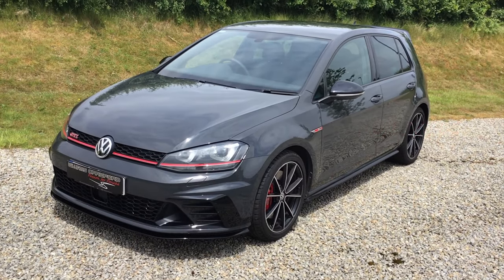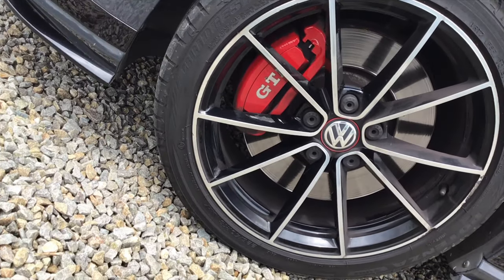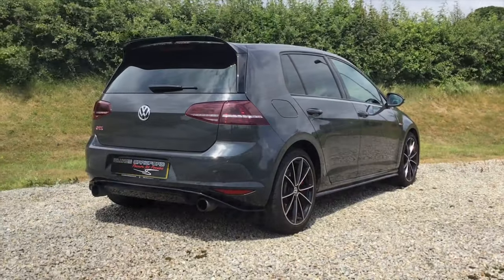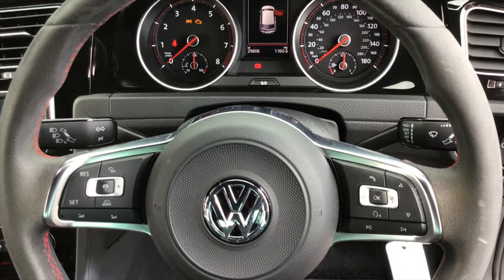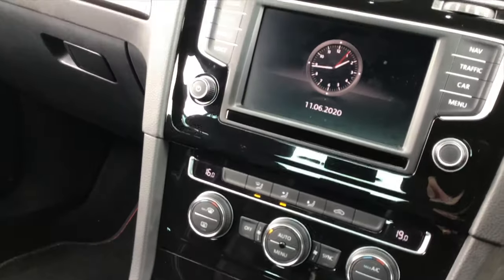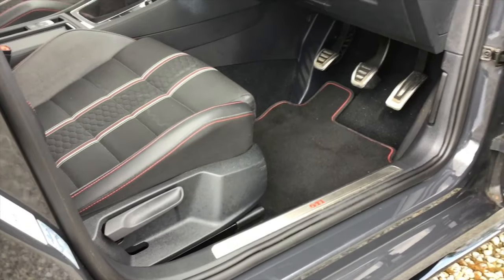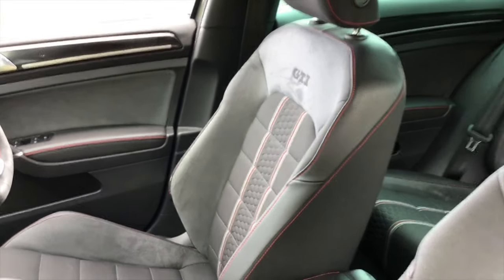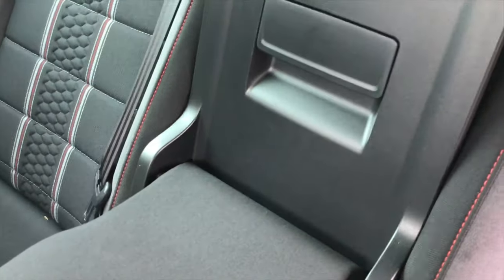VW Sold, 2017 Golf GTI Clubsport Edition 40 manual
Sold by Williams Crawford Passion for Porsche, 2017 VW Golf GTI Clubsport Edition 40 manual.

29,800 miles.

Celebrating 40 years of the world's most iconic hot hatch, this is the Mark VII Golf GTI Clubsport Edition 40.

It's the sharpest and fastest GTI yet, with boosted engine performance, chassis, suspension and aerodynamic revisions and a limited slip diff.

This is a 6 speed manual version in Urano grey.

Powered by a 261 bhp turbo charged 2 litre 4 cylinder unit, this GTI will actually boost to 286 bhp for 10 seconds if you floor it in 3rd gear or above.

Exclusive 18" 'Quantara' alloy wheels with red brake calipers featuring the GTI logo. A revised front splitter and Bi Xenon headlights, the GTI tradition is continued with the red stripe running extending across the honeycomb grille and there's a red GTI badge too.

Inside you are treated to an retro 'Golf ball' gear knob and multi function Sports steering wheel, both finished in black Alcantara with red stitching.

The Alcantara and leather Sports seats feature Titan black and Flash red inserts, 'Honeycomb 40' decorative dash inserts, stainless steel sill trims and red-edged mats.

This Golf features technology you could have only dreamed of in a 1976 Mark I; auto headlights with dynamic cornering, adaptive cruise control (including autonomous braking and forward collision warning), climate control, parking assistance, navigation, DAB radio with external AUX socket and USB socket and mobile phone connectivity.

Serviced 3 times by VW main dealers, the most recent in September 2019 at 23,318 miles.

2 keys, book pack, service book and manuals.

The Golf GTI may be 40+ years old, but it turns heads and brings a big grin to your chops, just as it did in its original form. Long live the hot hatch.

Inspection: All our cars are fully inspected and serviced to schedule by our technicians.

Live miles away?
Reserve over the phone or internet as do many of our customers.
Accurate descriptions, additional pictures, reports and personalised videos provided.
We guarantee that if you reserve a car and it’s not as described when you collect or we deliver (Nationwide), then your deposit is returned in full.
Don’t worry about the distance, have the car you like.
We look forward to your call or email.

Warranty:  We offer our very own warranty on our modern and classic Porsche for your peace of mind.

Financing:  We can arrange finance (subject to status) through one of our associated lenders (including specialist 10 year classic car loans).

Part exchange:  Any make of vehicle considered.

Porsche Finder Service:  If we don’t have the Porsche you want in stock, call or email. We offer a very successful Finder Service. Let us do the hard work for you….it’s our job.

Williams Crawford Passion for Porsche, established 1991. We deal with all aspects of Porsche; buy, sell, broker, service, restore, custom build, race and event preparation.